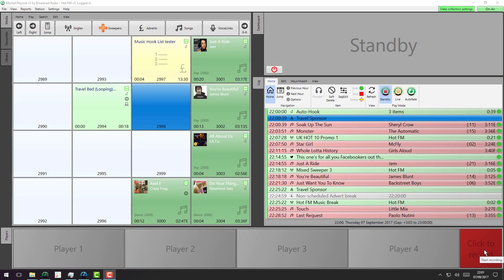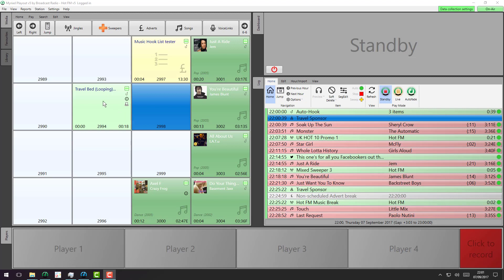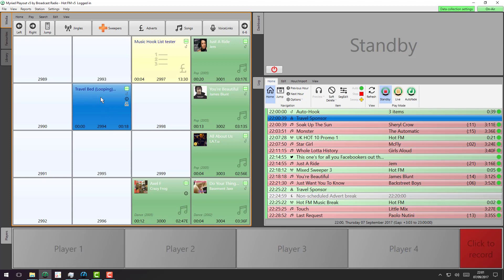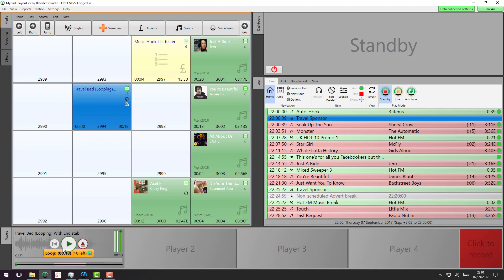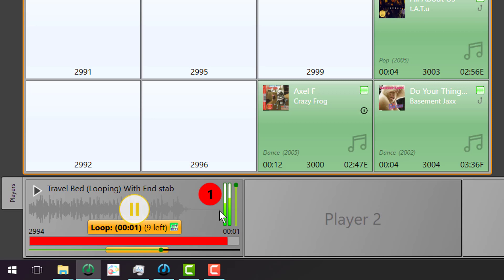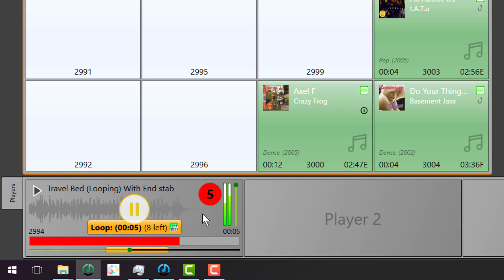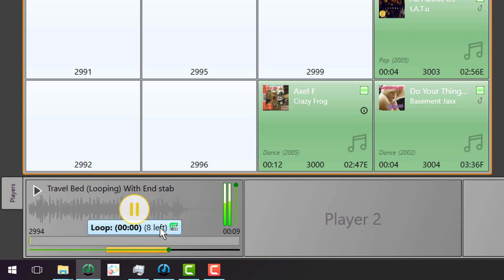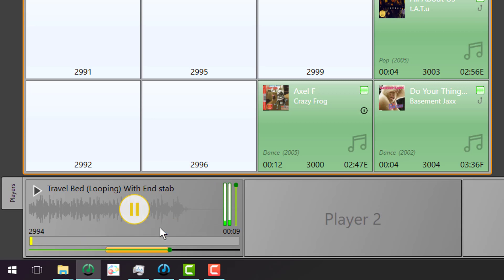Looping Media Items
Myriad 5 Playout allows you to set multiple loops on Media Items which is perfect for creating engaging beds and content.